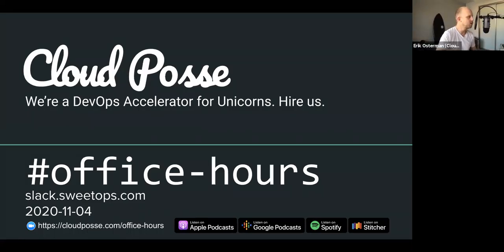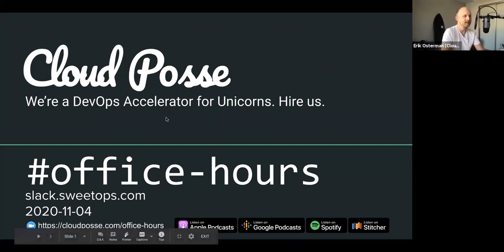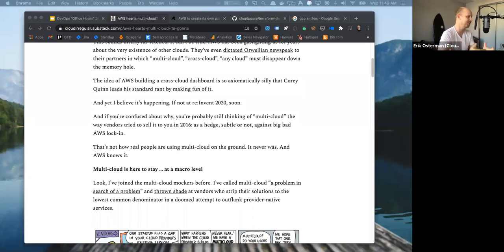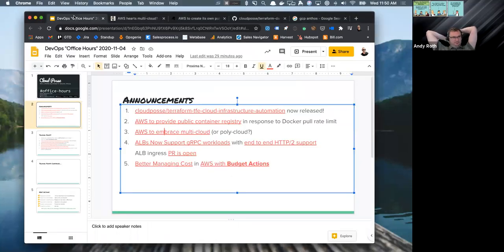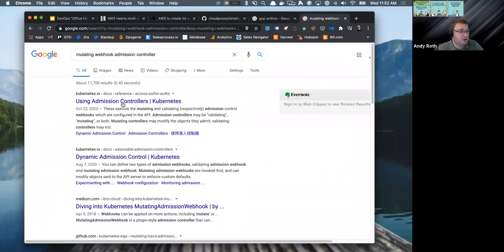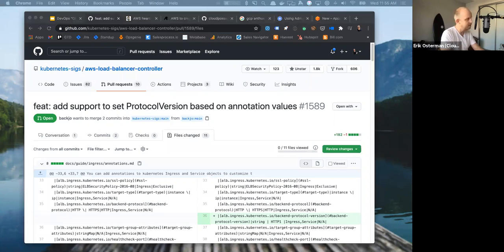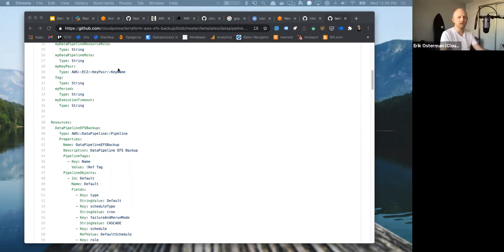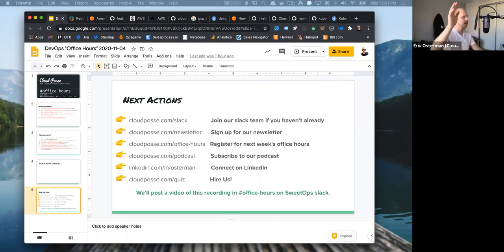DevOps "Office Hours" (2020-11-04)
00:00 Introduction
01:20 Terraform module released! Provision workspaces & configurations in Terraform Cloud via YAML configuration
12:28 AWS public container registry as a response to Docker pull rate limit
14:29 AWS to embrace multi-cloud (or poly-cloud?)
19:02 Docker pull through cache feature possible in Kubernetes?
23:42 ALBs now support gRPC workloads with end to end HTTP/2 support ALB ingress PR is open
25:05 Improve cost management in AWS with Budget Actions
27:14 How to publicly expose little dev environment on my laptop?
33:30 Most important Kubernetes concepts
37:22 Should a dev deploying to Kubernetes need to understand Kubernetes?
52:22 Best way to do automated backups to EFS?
56:32 What do you use to backup Kubernetes persistent volumes?